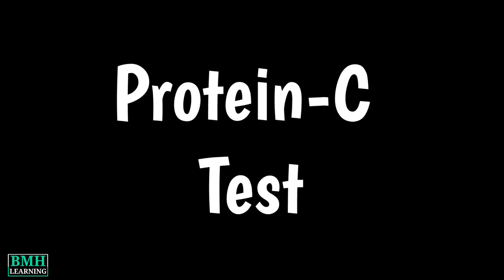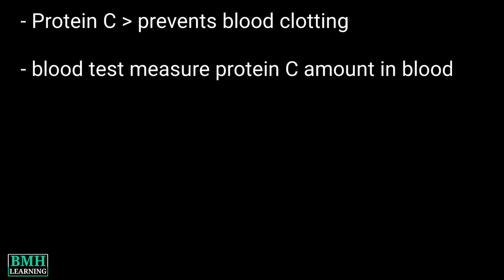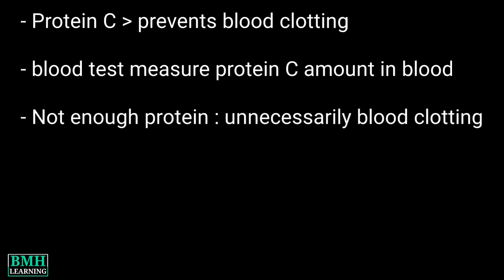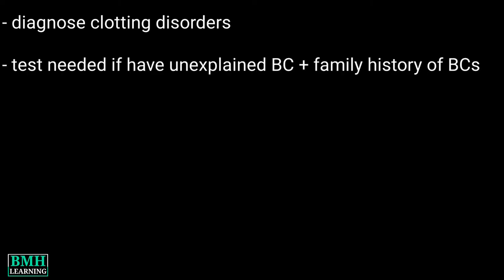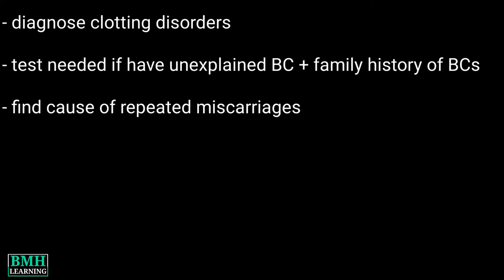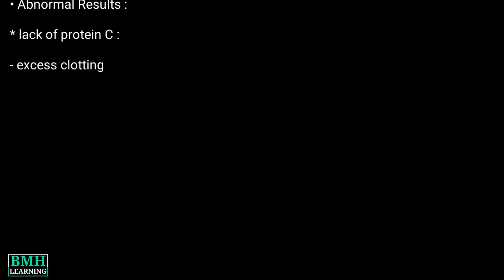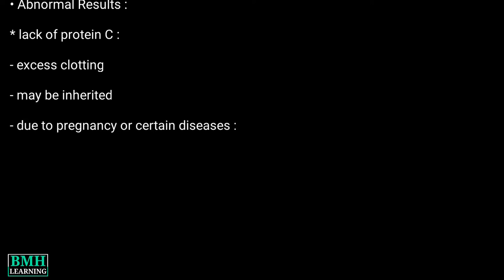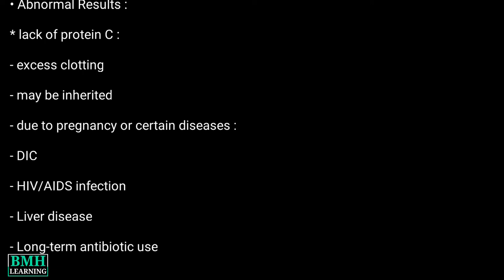Protein C Antigen Blood Test | Protein S & Protein C